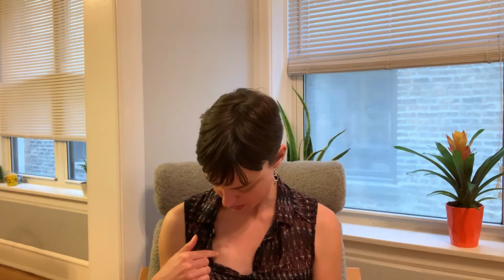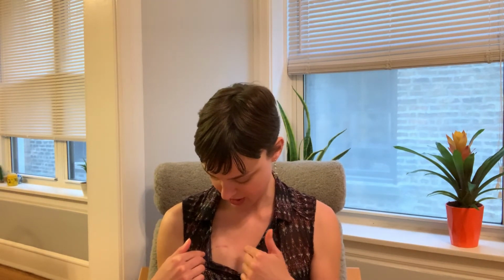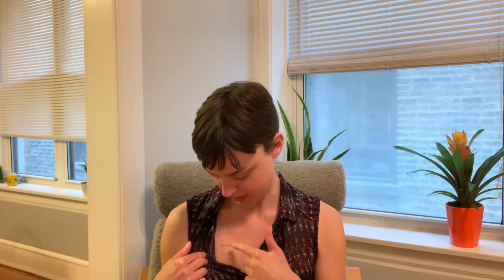Pre-Chemo Preparations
Things I had to do prior to starting chemotherapy...